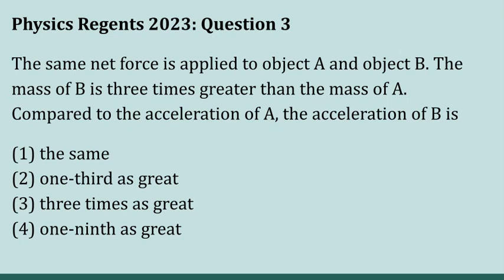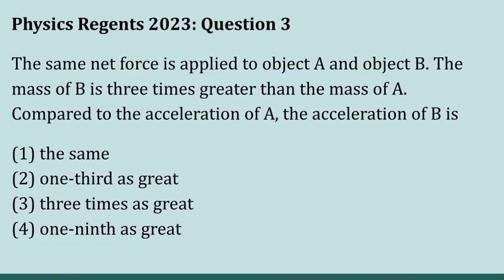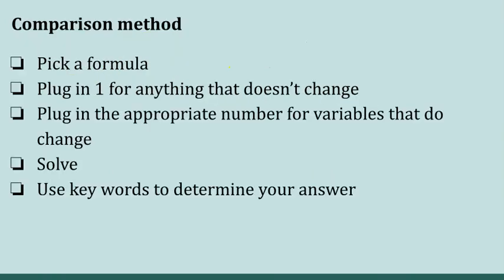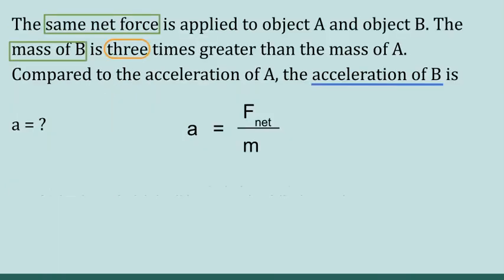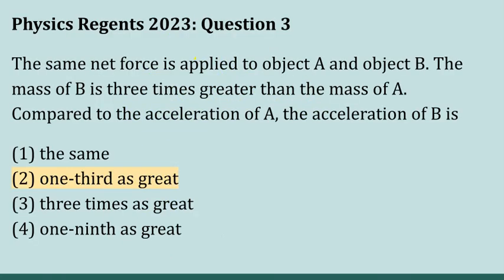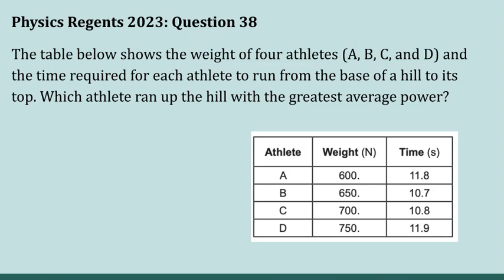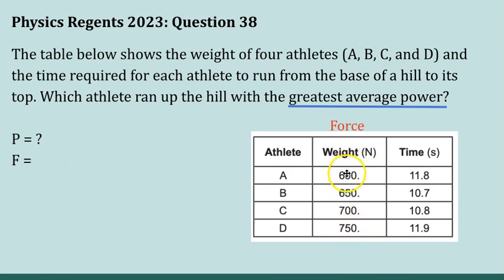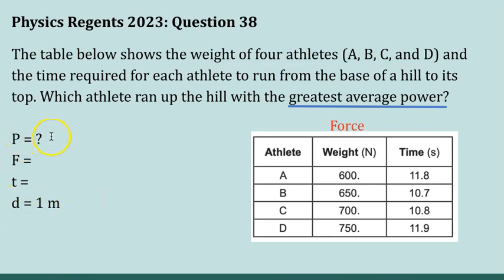Comparison Method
How to solve a physics problem that asks you to compare two quantities.